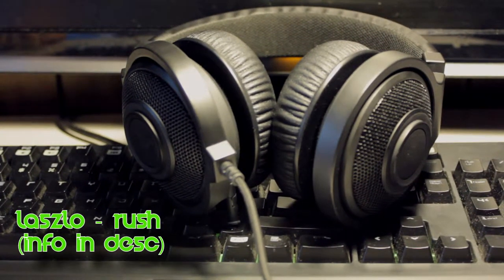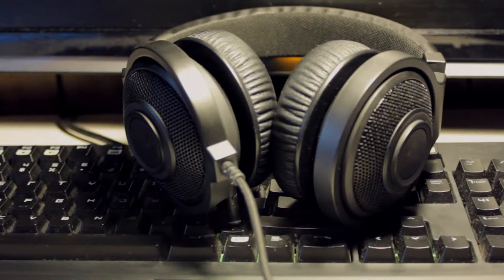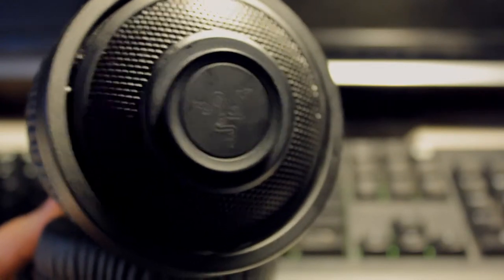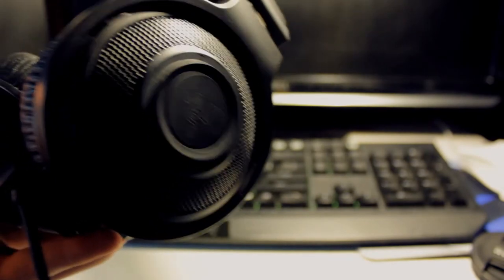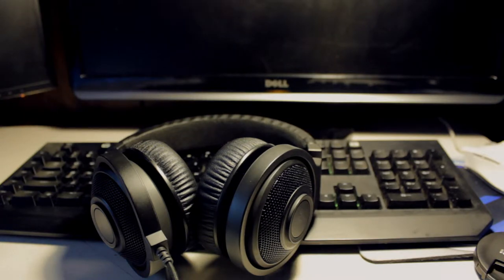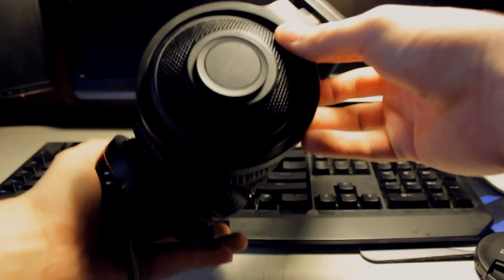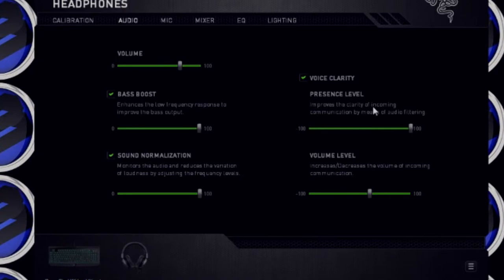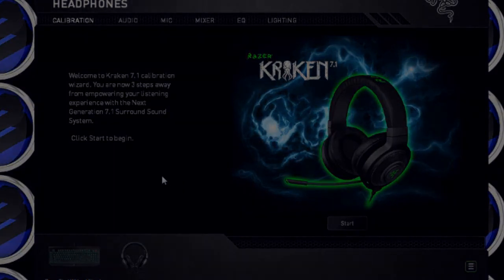Razer Kraken 7.1 Review + Mic Test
MUSIC CREDS:

1st Song: Laszo - Rush
ARTIST:Artist: Laszlo

In this video I Review the Kraken 7.1. Full on with a mic test